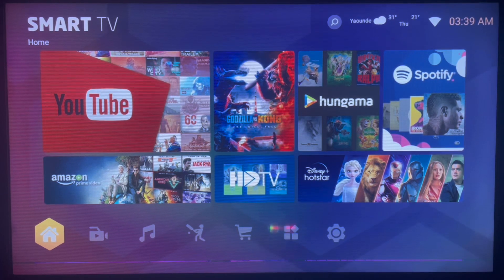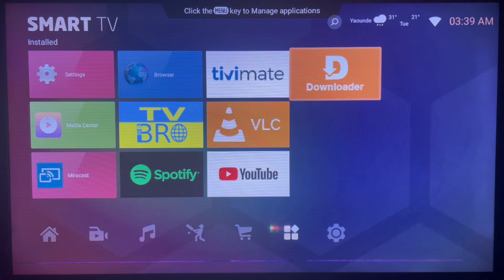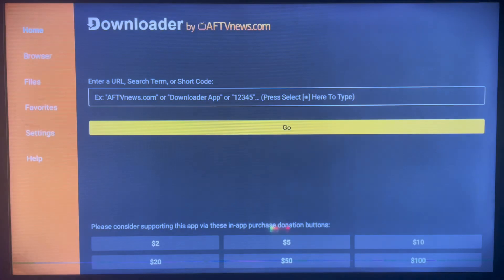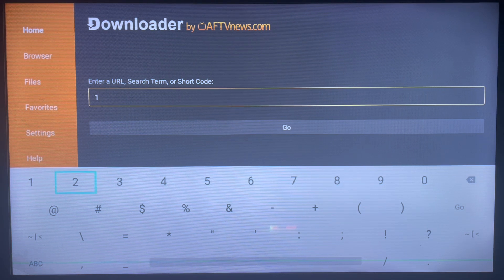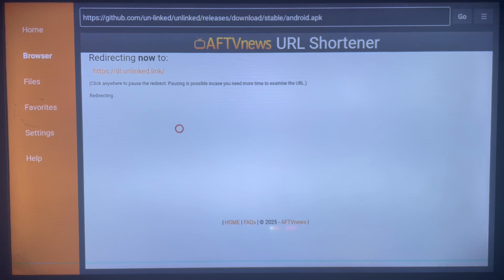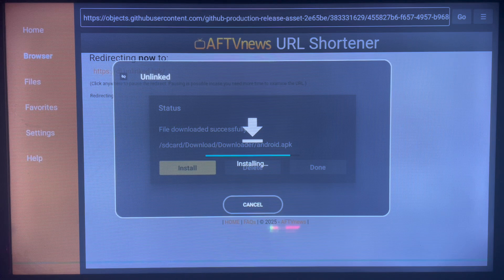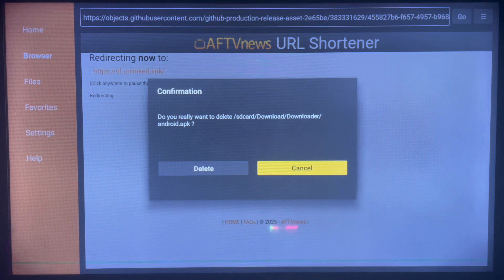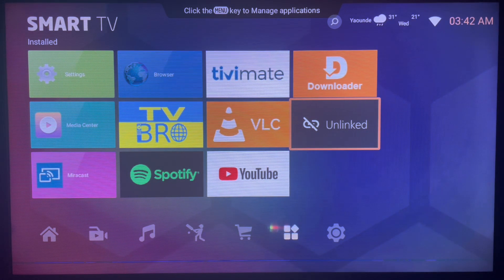Android TV Secret - Install Unlinked App Fast!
📺 How to DOWNLOAD & INSTALL Unlinked App on ANY Android TV – Step-by-Step Guide! 📺

Looking for an easy way to install third-party apps on your Android TV? The Unlinked app lets you download apps with just a few clicks! In this tutorial, we’ll show you how to download, install, and use Unlinked on any Android TV

👉 What You'll Learn:
✔️ How to download & install Unlinked on Android TV 📲